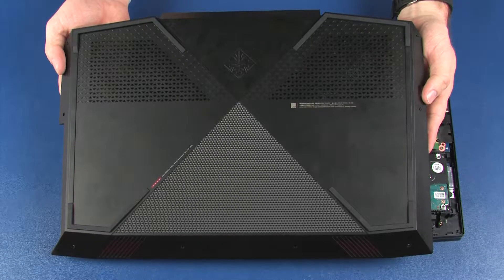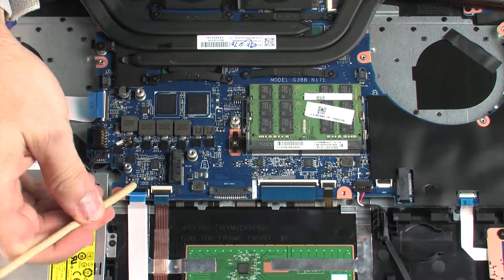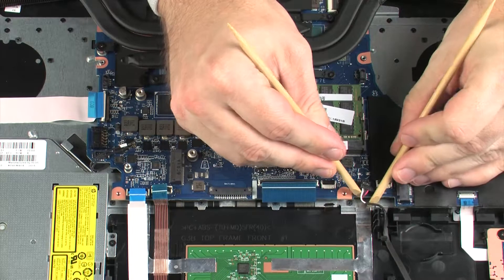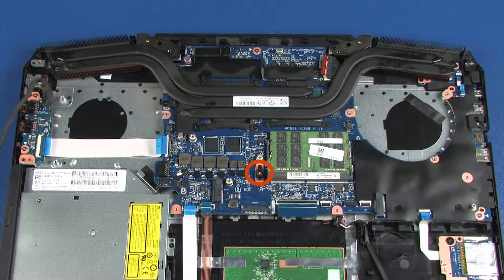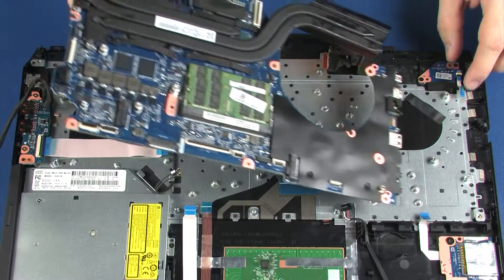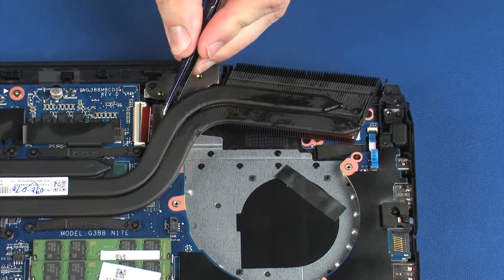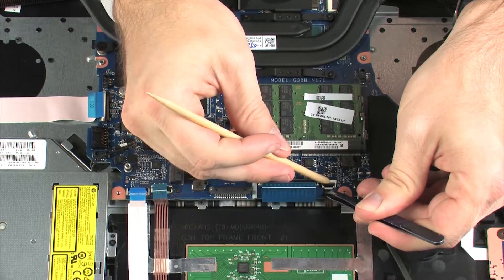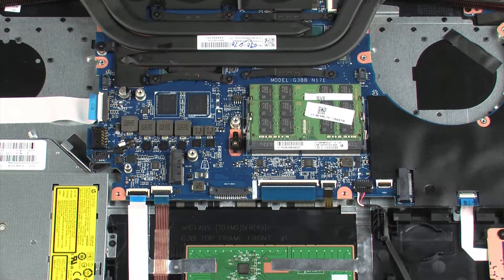Remove and Replace the System Board | OMEN by HP 17-an0xx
Learn how to remove and replace the system board on the OMEN by HP 17-an0xx.